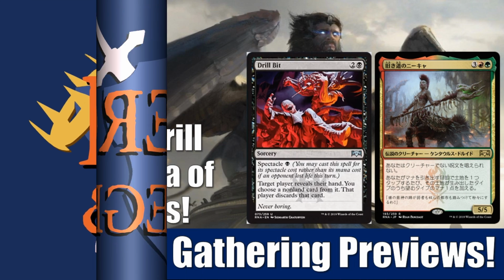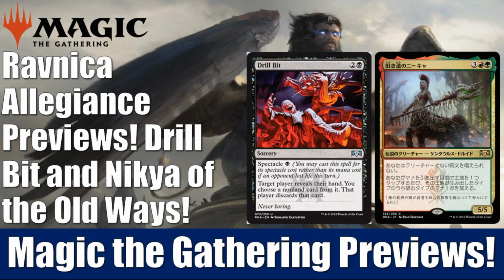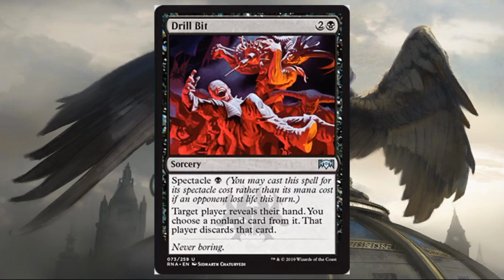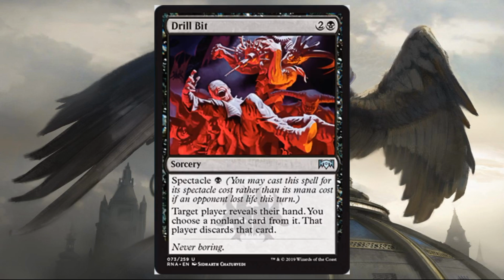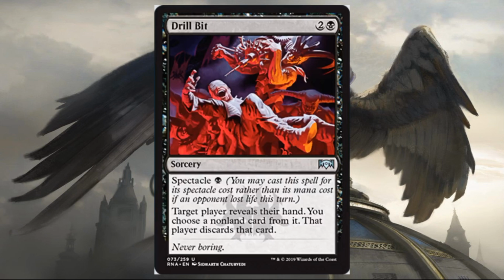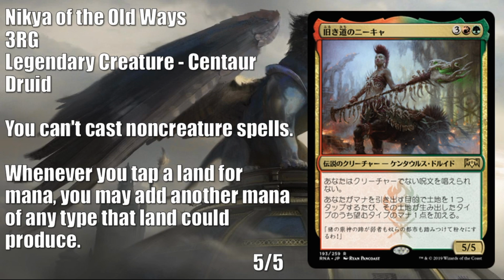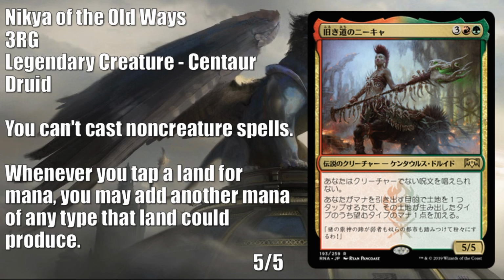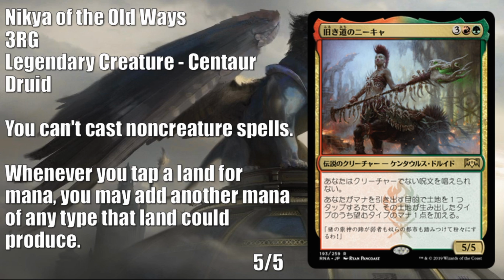MTG Ravnica Allegiance Previews: Drill Bit and Nikya of the Old Ways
Today we recap and do some quick analysis of this weekend’s Magic the Gathering Ravnica Allegiance Preview Cards.

If you use this promo code anytime from now through January 28th, 2019 you will automatically be entered into a drawing where one winner chosen at random will win a Ravnica Allegiance Booster Box.  No matter how many times you use the code you will only be entered once.  International shipping is fine so you can enter even if you do not live within the United States.

Order our featured products on Amazon including Ravnica Allegiance and Ultimate Masters

Adam Hall
Adam Mosher
Andrew Graham
Downunder MTG
Joe Rapoza
John Johnson
Jonathan Alling
Joseph Veteri
Justin Hartsock
Kay Drechsler
Robert Carlson

Adolfo Soto
Andrew Caltagirone
Daren Manville
David Foreman
Giovanni Fox
Michael Jacques
Mikko Lahti
MTG Strategist
Nate Bates
Nicholas Koppenol
Ordinary Mike
Pinnito
Sean Brown

Alexander Levine
Allen Ott
BlueDaNewb
Chris
David Dissanayake
David Olivares
David Werk
Dru Sepulveda
Jake Linderholm
James Peyster
Jason Coleman
Jordan Bullock
Joshua Romero
Mitchell Davenport
Patrick
Peter Stanko
Philip
Piotr Jedliński
Preston Powell
Quintin Ang
Richard Gass
Ryan Barolo
Sehanine Moonbow
Squick Thinger
Stevan Jechura
Team Scoop

Today’s Card Sources:
Drill Bit – Star City Games on Twitch
Nikya of the Old Ways – Big Magic on Twitter
All other cards – Directly from Wizards of the Coast